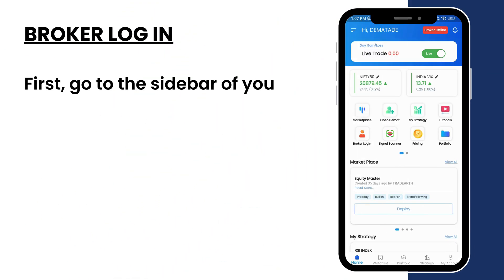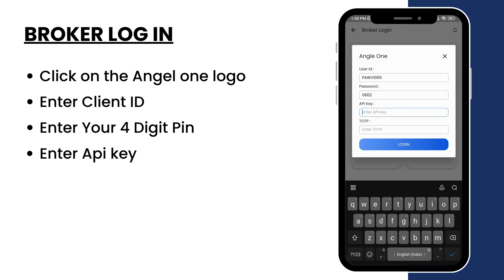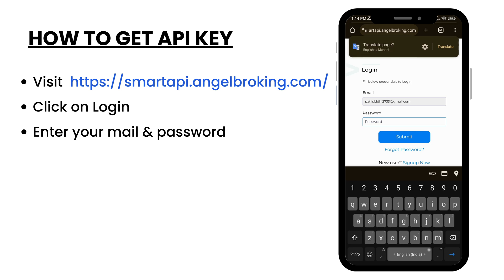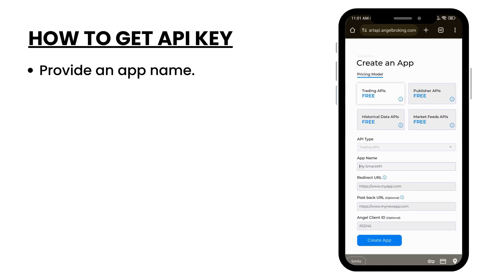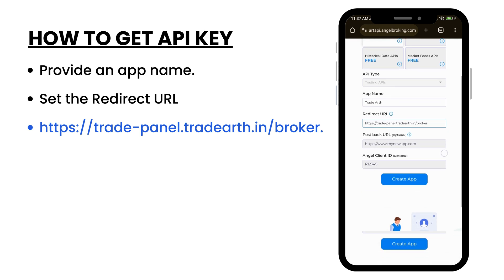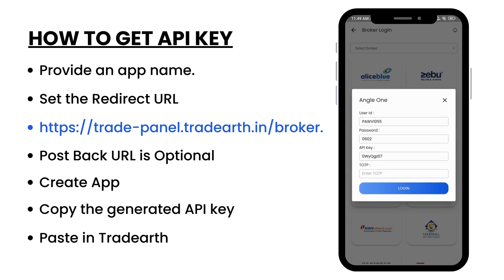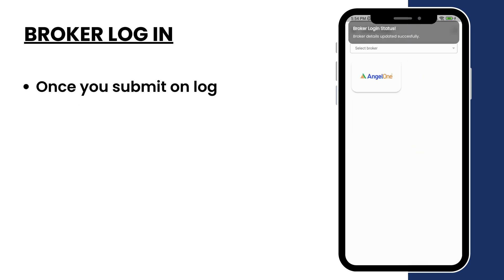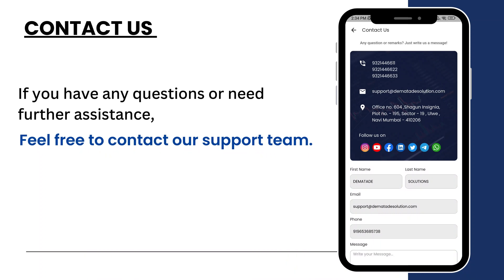Angel One Broker Account Login & API key GenerationTutorial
Start Emotionless algo Trading with Life time Paper trading Free!
Do Trading in all segments with just in one Subscription Plan.

kindly contact our support team they will be happy to assist you.

Voice & Whatsapp Support:
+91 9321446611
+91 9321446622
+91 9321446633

Regards,
DeMatade Team.